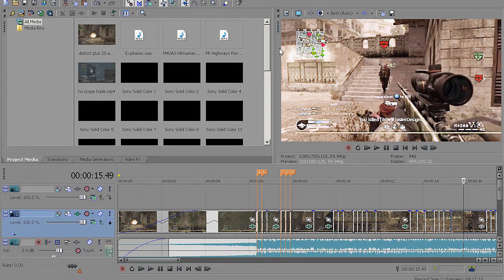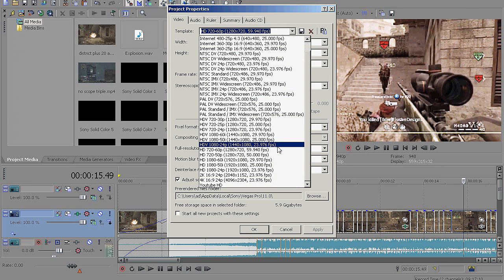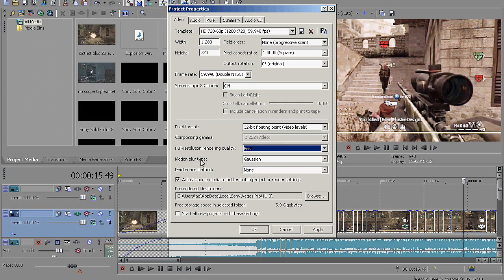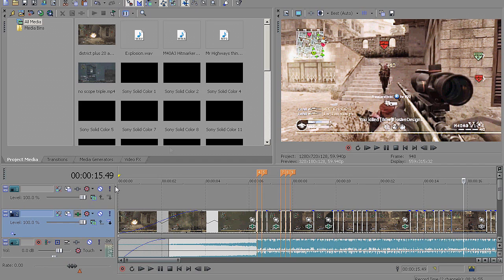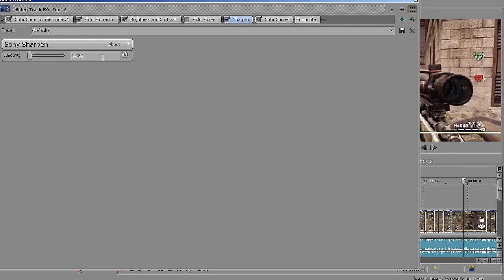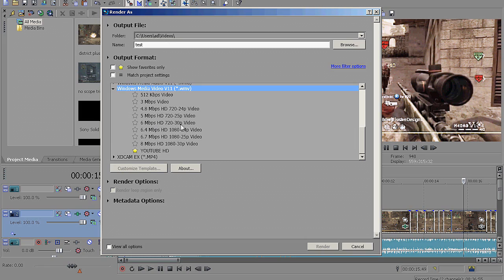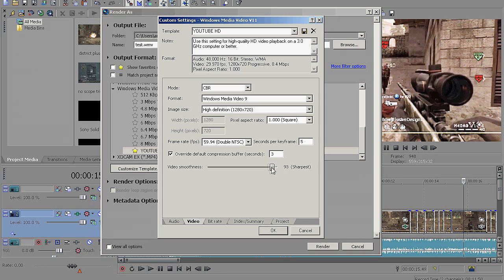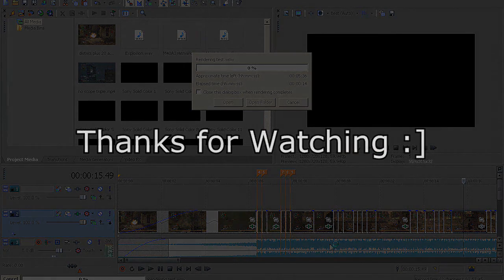BEST Sony Vegas Render Settings | How to get the Best Quality on Your Youtube Videos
Hey guys, today i will be showing you my sony vegas render settings, hope it helps you guys get better quality videos, thanks..